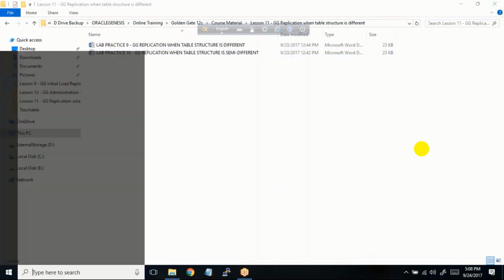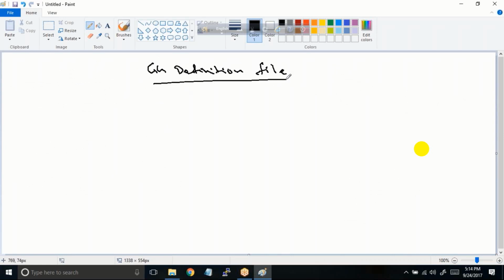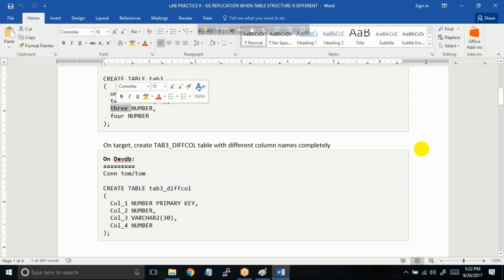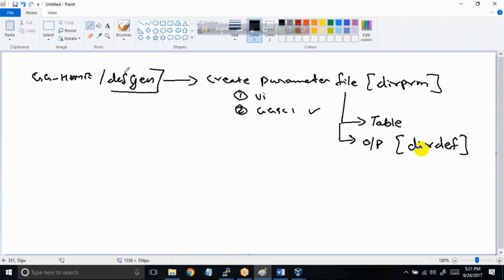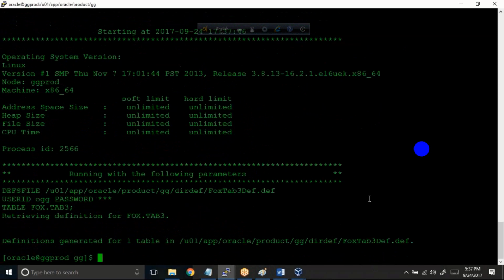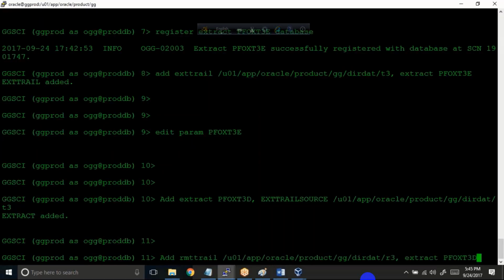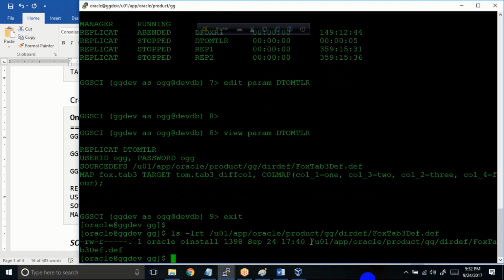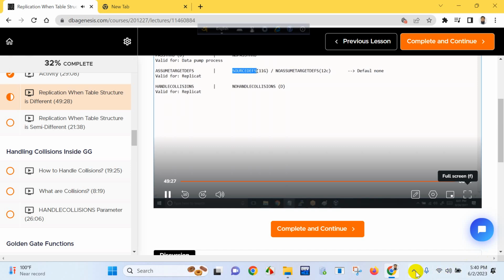Replication When Table Structure is Different